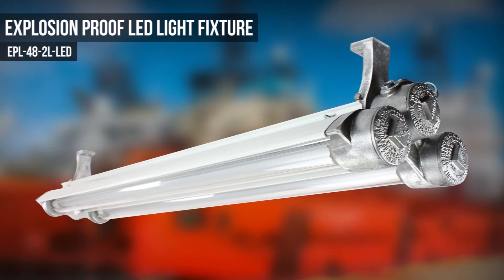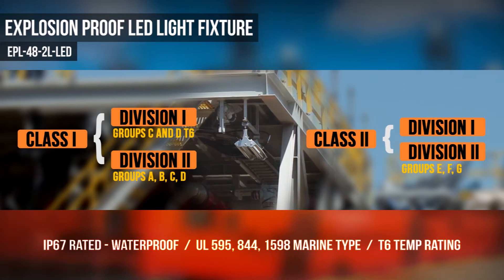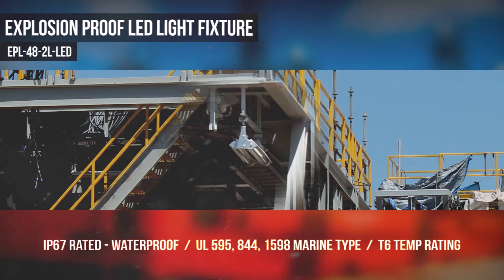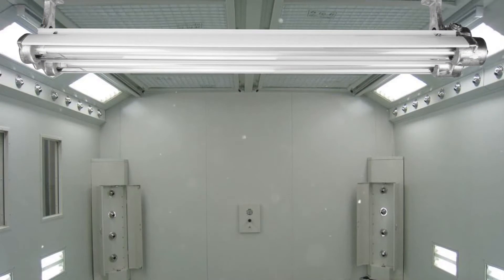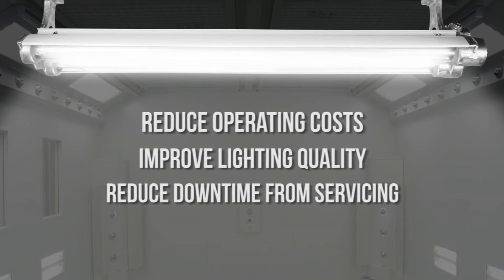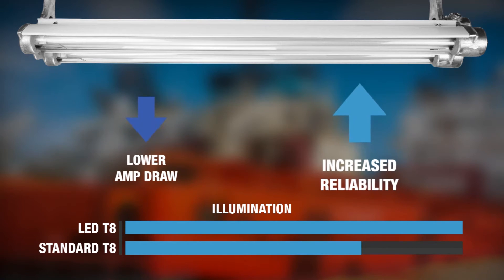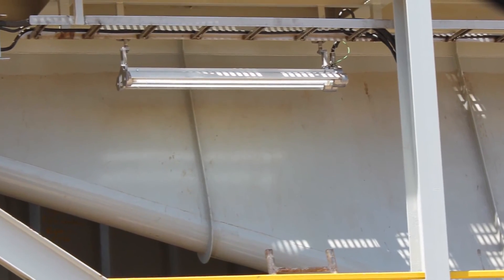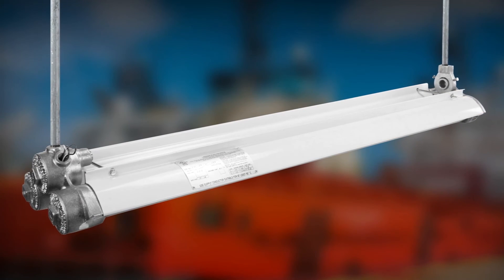Explosion Proof LED Paint Spray Booth light - Class 1 Div 1 - Class 1 Div 2 - T6 - 7,000 Lumens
The Larson Electronics EPL-48-2L-LED Explosion Proof LED Light Fixture is United States and Canada approved Class 1 Division 1 & 2 and Class 2 Division 1 and 2 for areas where flammable chemical/petrochemical vapors exist or have the potential to exist. This explosion proof LED light has a T6 temperature rating and carries a paint spray booth light certification, making it ideal for applications such as paint booths, oil rigs, offshore applications, petrochemical, manufacturing, chemical storage, water treatment centers, and food processing plants.

This four foot, two lamp LED fixture is ideal for operators seeking a top quality explosion proof light that will reduce operating costs, improve lighting quality and reduce downtime incurred from frequent servicing intervals. The EPL-48-2L-LED is equipped with Larson Electronics’ specially designed LED T-series bulbs which produce 7,000 lumens, resulting in 30% more foot candles of illumination at 8 feet as compared to standard T8 lamps when measured with an Extech light meter. Our LED-T series bulbs are visibly brighter than standard T8's and have consistently surprised many of our customers with their unexpectedly high light output levels.

We now offer our second generation LED tube lamps with this fixture which have increased this hazardous location light’s performance. This two lamp explosion proof LED linear fixture is lighter in weight, has a slimmer profile, and produces more light than traditional explosion proof fluorescent fixtures. The four foot long LED tube design bulbs included with this unit are rated at 50,000 hours of service life, which is over twice as long as standard T8 bulbs.

This fixture carries a T6 temperature rating and is approved for Class I Division 1, Groups C and D, Class I, Division 2, Group A, B, C and D, and Class II, Division 1 and 2, Groups E, F and G environments where flammable or combustible gases, vapors, dusts, fibers, and flying exist or stand the potential to exist. This LED linear fixture is approved for use in confined spaces.

We have eliminated the ballast box normally associated with explosion proof fluorescent fixtures which reduces overall weight and overall complexity of installation. There is no ballast in this unit and the included LEDT8-28W-V1 LED lamps have a 50,000+ hour service life, both of which result in extreme efficiency and greatly reduced maintenance costs. These fluorescent LED lamps have internal drivers, eliminating external power components. The solid state design of the LED lamps give this fixture superior resistance to damage from vibration, extremes in temperature and a lamp service life over twice that of standard fluorescent bulbs. This second generation lamp is offered in 5600K cool white, 4500K natural white, and 3000K warm white. Our standard unit ships with 5600K unless different color temperature is specified.

Unlike the glass tube design of traditional fluorescent lamps, these LED T-Style lamps have no filaments or fragile housings to break during operation. Instead of using a combination of gases to produce light, light emitting diodes (LEDs) use semi-conductive materials that illuminate when electric current applied and emitting light. The LED assembly is mounted to the "tube" constructed from extruded aluminum, with a polycarbonate lens protecting the LEDs. With LED lights, there is no warm up time or cool down time before re-striking and provide instant illumination when powered on, adding to the reliability of LED technology. By nature, LED light sources run significantly cooler than fluorescent lamps, reducing the chance of accidental burns and increased temperatures due to heat emissions. This solid state design of light emitting diodes provides a more reliable, stable, durable, and energy efficient light source over traditional fluorescent lighting.

The 28 watt LED lamps produce 30% more illumination than standard T8 bulbs while offering lower amp draw and increased reliability. Each lamp produces 3,500 lumens at 125 lumens per watt, for a combined 7,000 total lumen light output. An EPL-48-2L-T8 explosion proof fluorescent light, with a combined total of 64 watts, draws 0.54 amps at 120 volts AC. This LED version of the same light, with a total of 56 watts, draws only 0.47 amps at 120 volts AC. The EPL-48-2L-LED is universal voltage, not multi-tap, and operates on any voltage from 120V to 277V AC 50/60hz without any modifications. We also make a 12/24V AC/DC version for low voltage applications for AC or DC power.

Our EPL-48-2L-LED LED light fixture is U.S. and Canada approved for use in paint spray booths. Please note, according to the NEC, using threaded rigid pipe does not require additional seal offs with this fixture. An EYM and seal off is necessary for flex conduit or other non-rigid pipe implementations.